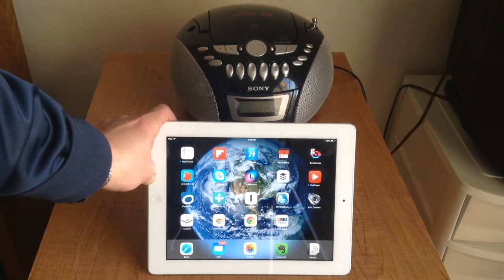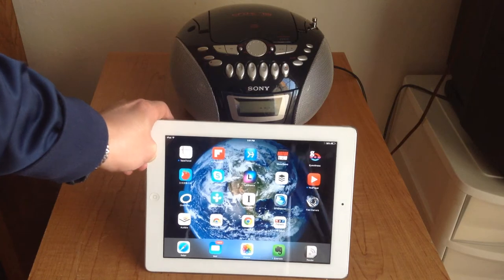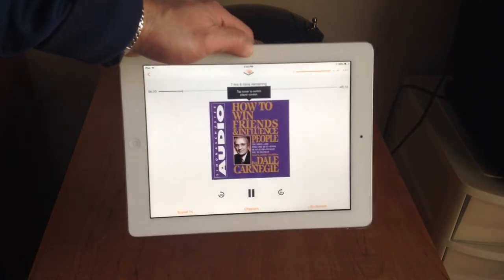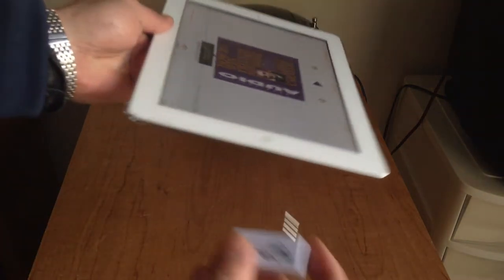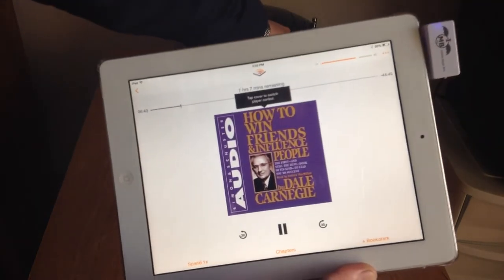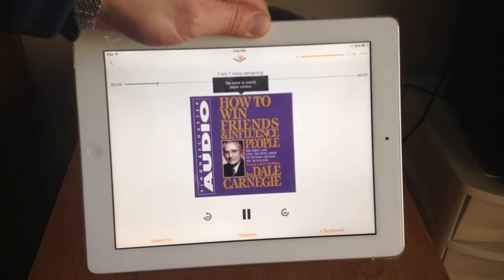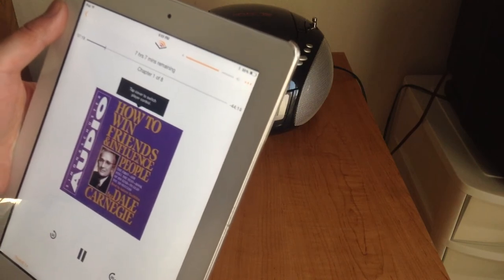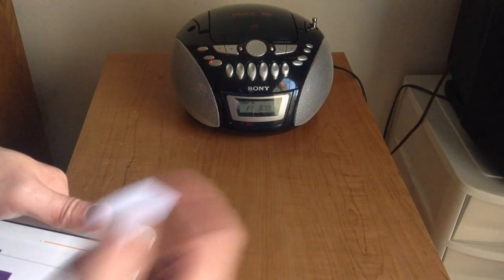Connect iPad to Home Stereo Wirelessly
How to Connect iPad to Home Stereo Wirelessly

With the iPad, you can take pictures, surf the Internet, read your favorite e-books and even manage your music collection with iTunes. Like the iPhone or iPod, the iPad supports multiple connection options for streaming music to an external player such as a car stereo. Regardless of the type of stereo you have in your automobile, you can connect an iPad and stream music over your car speakers in a matter of minutes.

Step 1. Connect the 3.5mm cable from the FM transmitter to the headphone jack on the iPad.
Step 2. Plug the FM transmitter power supply into the cigarette lighter adapter receptacle. Select the FM frequency on the transmitter you want to use to stream music from the iPad to the car stereo.
Step 3. Press the “Radio” or “FM” source button on the car stereo. Tune the radio to same FM frequency you selected on the FM transmitter.
Step 4. Open iTunes on the iPad and begin playing music from your library. The music streams through the FM transmitter and plays over the car stereo speakers.